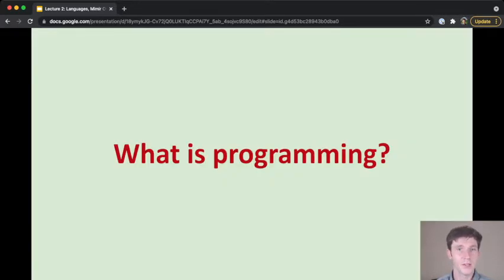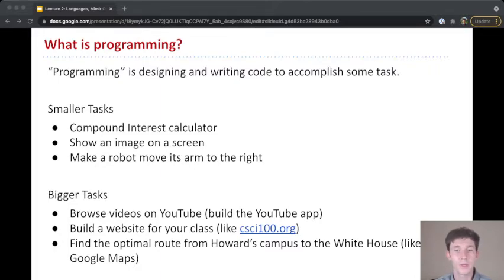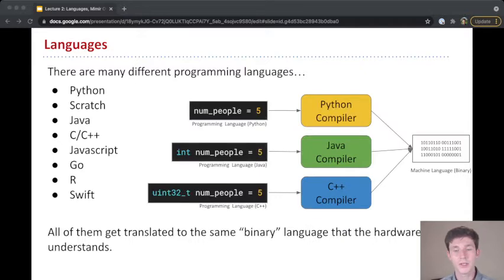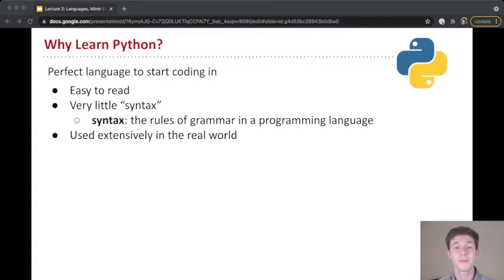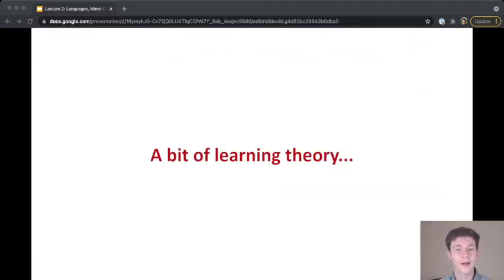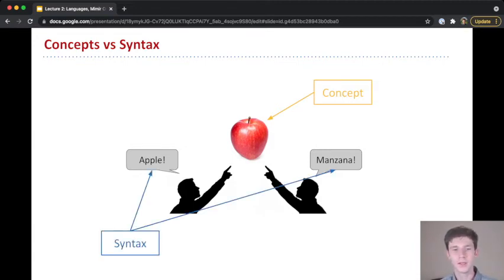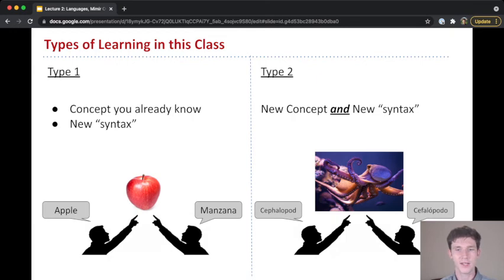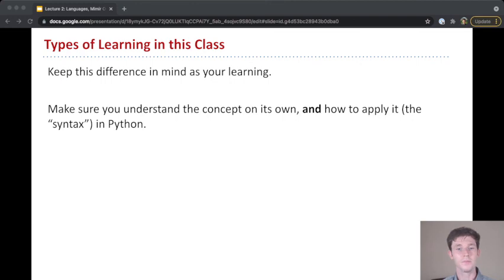CSCI100: Lecture 2 - Languages, Concepts vs Synytax